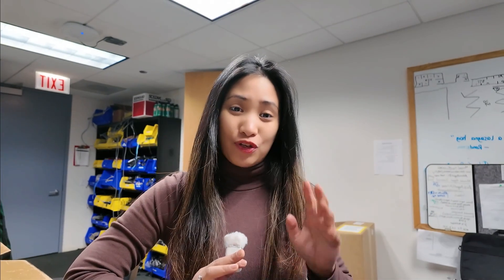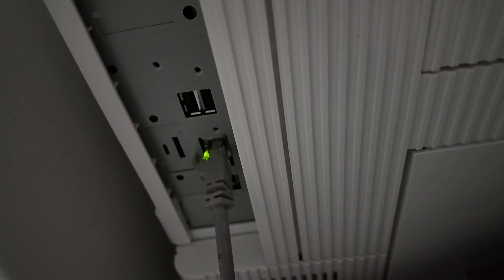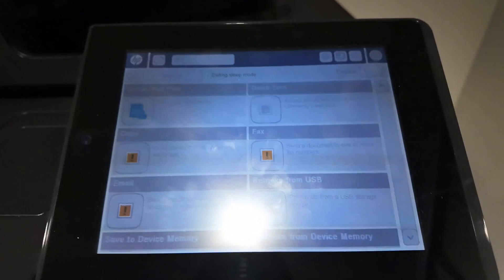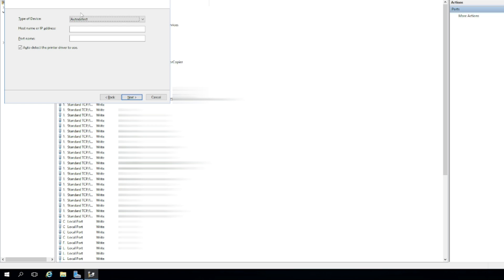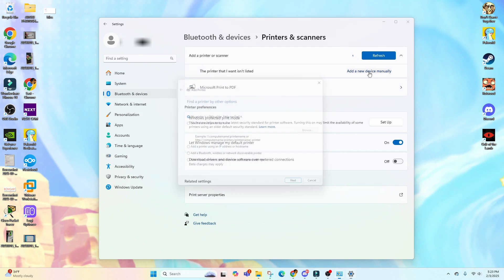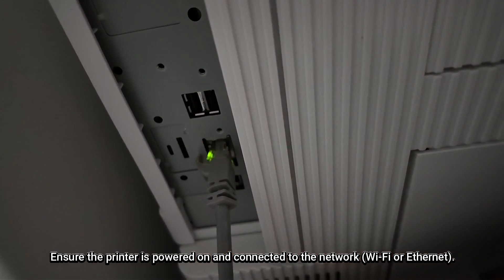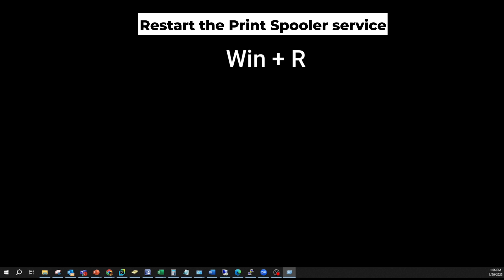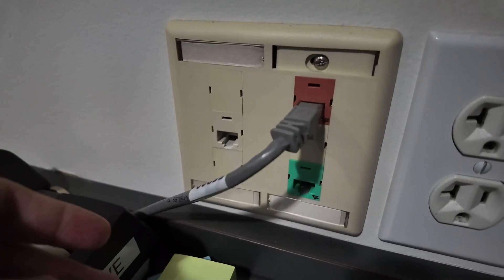Network Printer setup tutorial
Chapters:
00:00 - Introduction
00:27 - Printer setup
05:32 - Troubleshooting Printer issues